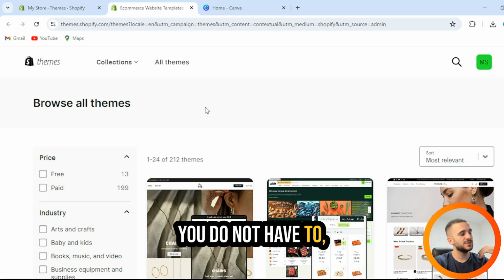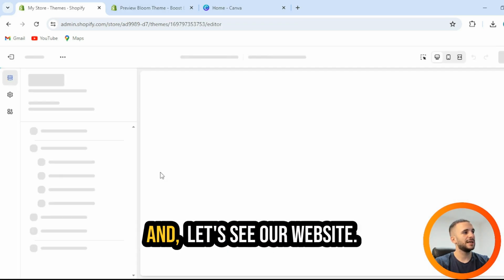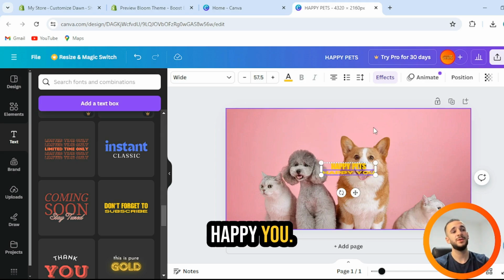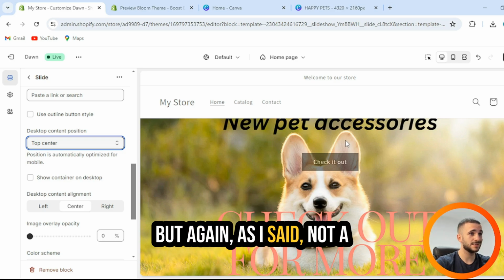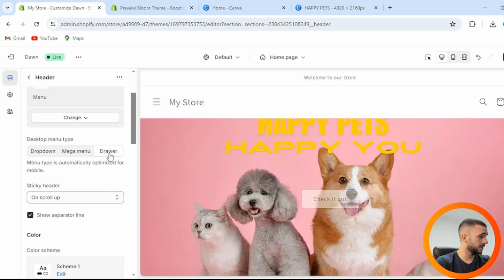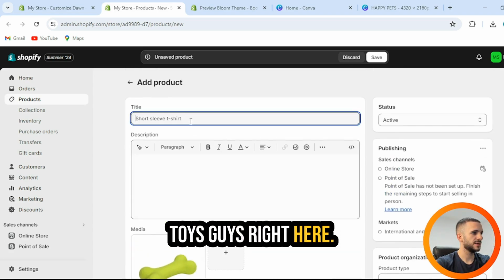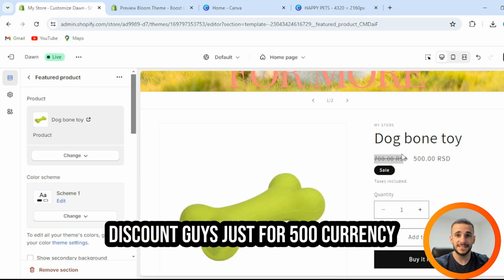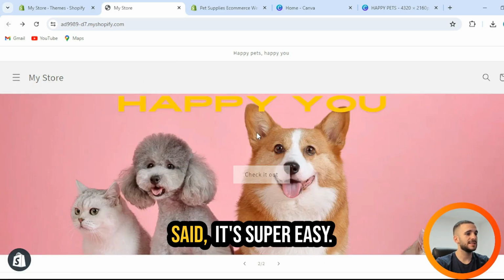How To Make Your Own Pet Store on Shopify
In this video, I will guide you through the step-by-step process of creating your own pet store on Shopify. Also I will show you tips and tricks to make your pet store stand out, including marketing strategies and essential apps.